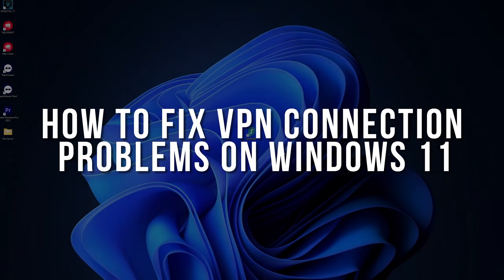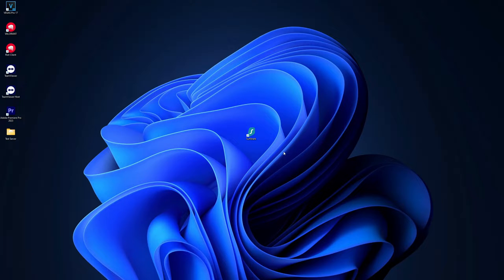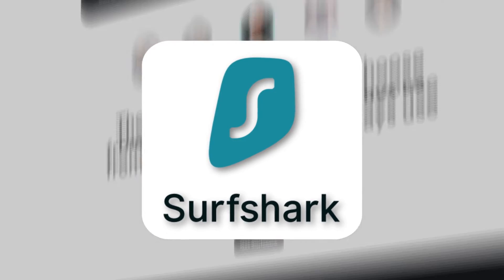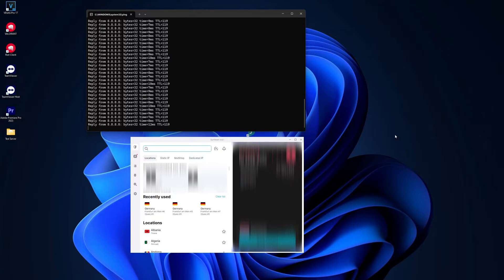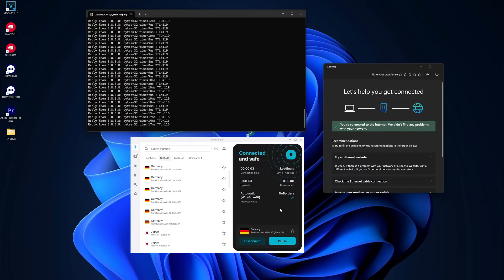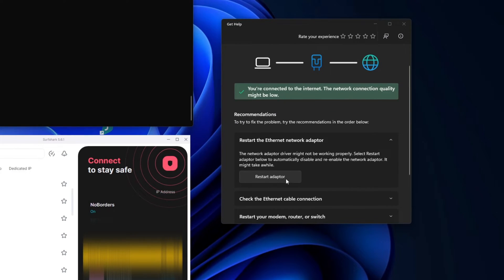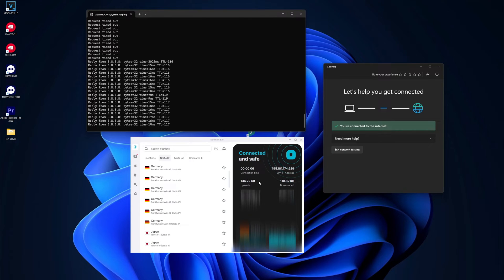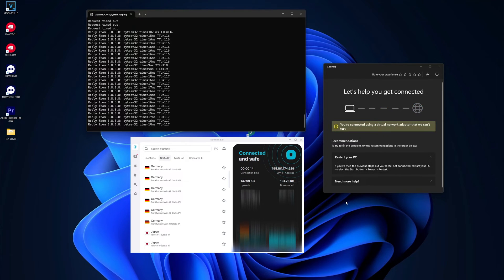How to Fix VPN Connection Problems on Windows 11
How to Fix VPN Connection Problems on Windows 11 in 2024

Learn How to Fix VPN Connection Problems on Windows 11 in 2024
. It's really easy to do and learn to do it in just a few minutes by following this super helpful tutorial.